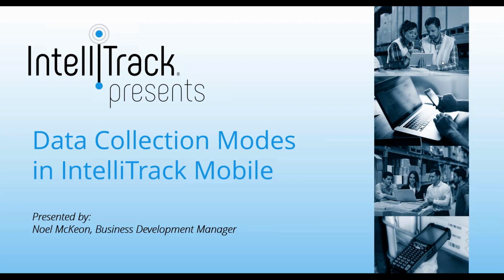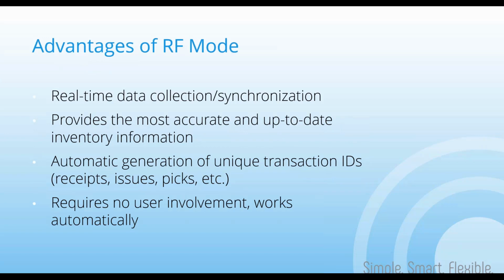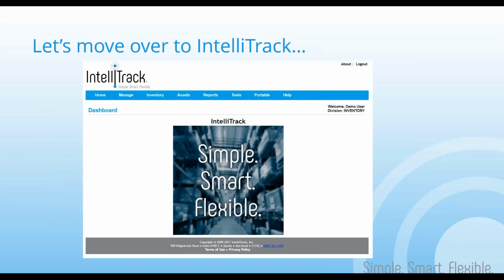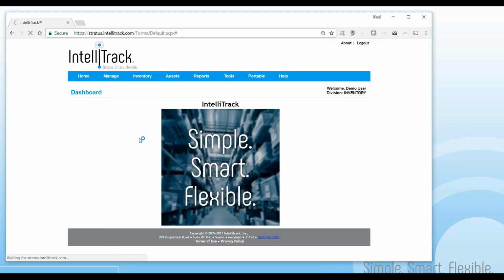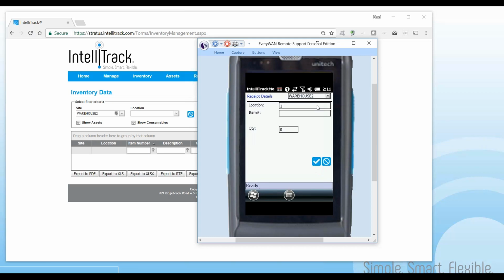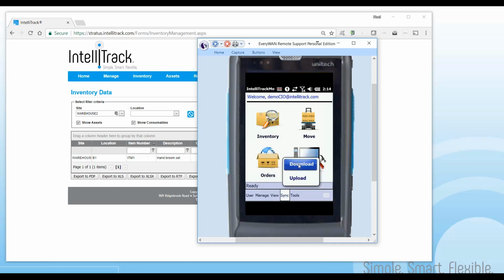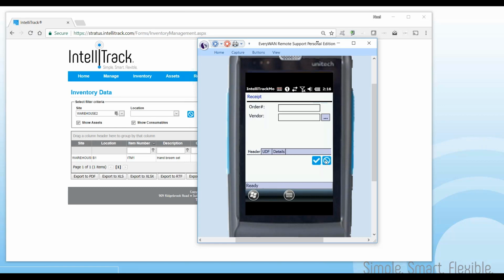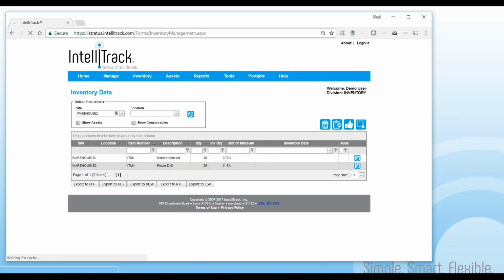Getting Started with IntelliTrack: Data Collection Modes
Our Getting Started with IntelliTrack® webinar series focuses on the basics of our IntelliTrack software to get you up and running quickly and easily.

This webinar, Data Collection Modes, explains the differences and benefits of real-time (RF) and batch-syncing modes and how to use each option.